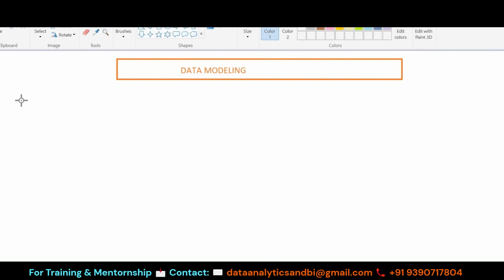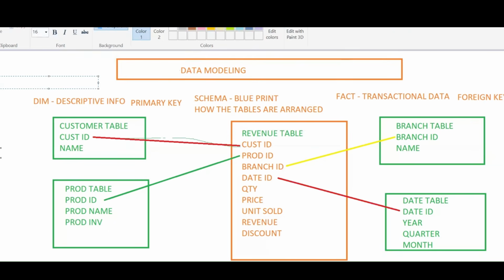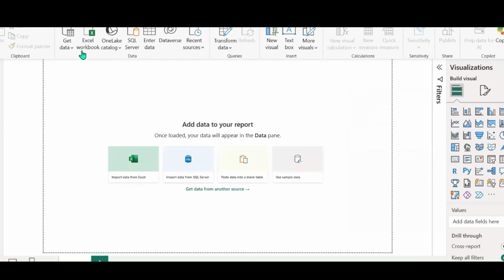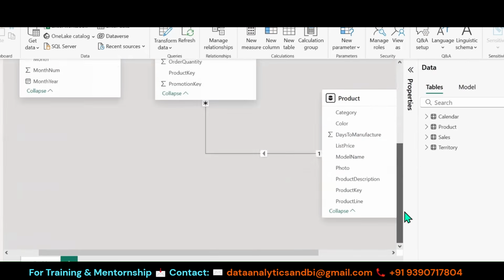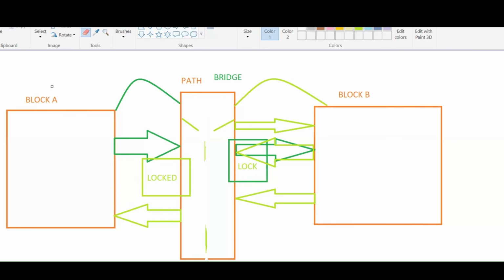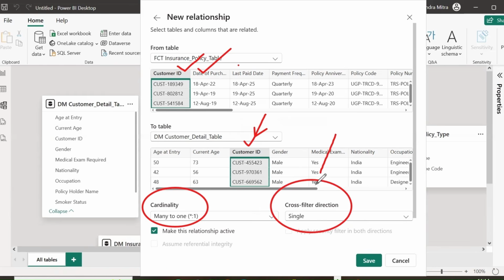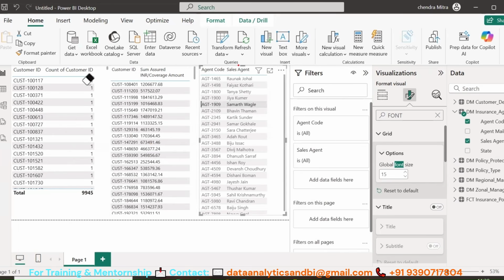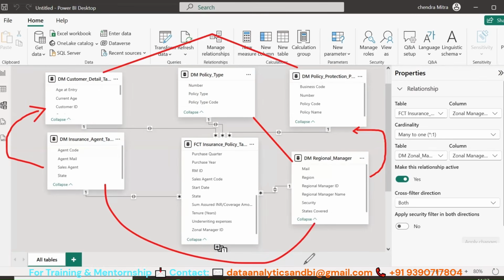Power BI Data Modeling Full Course in 45 Min | Fact &Dimension | Relationships | Free Sample Dataset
Welcome to Data Analytics and BI – your go-to hub for mastering data-driven decision-making!

📩 For Training, Real-Time Projects, Resume Building or Interview Preparation.

In this end-to-end Power BI Data Modeling tutorial, you’ll learn how to build a proper star schema, create relationships, optimize your model, and write logic-driven DAX calculations.

0:00         -  INTRODUCTION TO CARDINALITY : RELATIONSHIP TYPES
29:00       - LIVE SCENARIO

✅ What you will learn:

What is Data Modeling in Power BI
Fact vs Dimension Tables
Star Schema
One-to-Many (1:), Many-to-Many (:*) Relationships
Primary & Foreign Keys
Best Practices for BI Projects

DataModeling
Data Modeling
Star Schema
Fact and Dimension Table